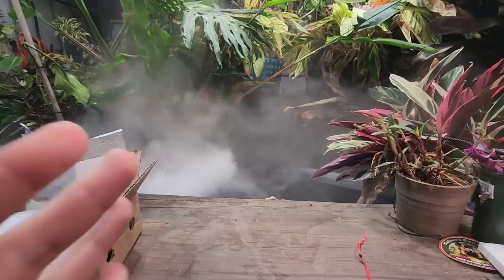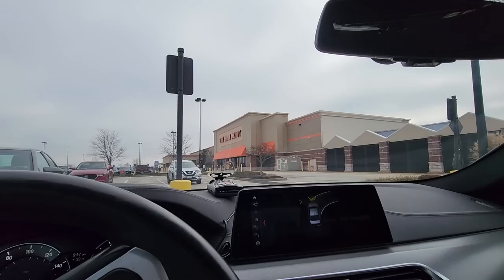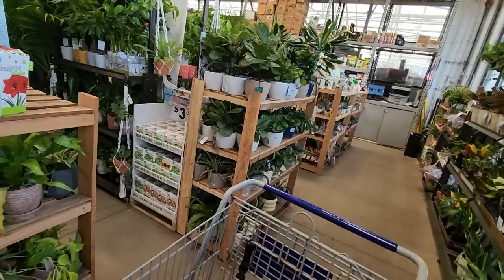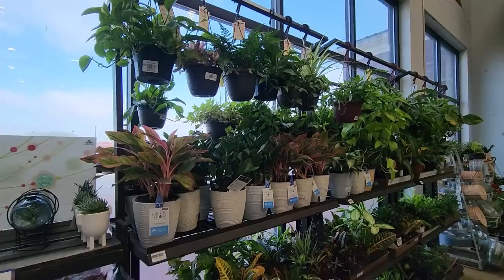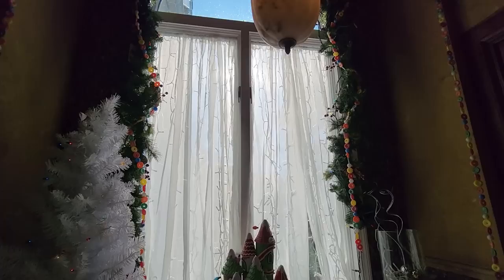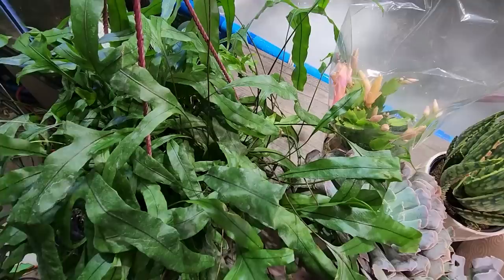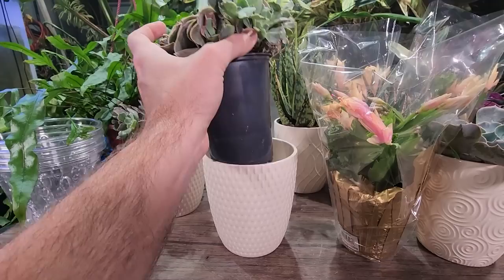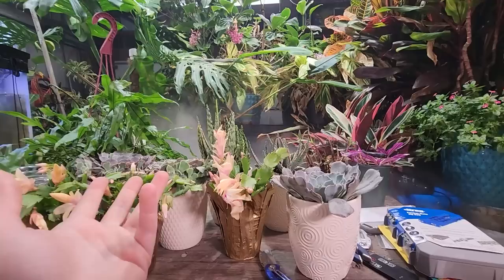Lowes and The Home Depot Black Friday Plant Shopping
Just wanted a few Poinsettias and some materials for making up aroid potting mix and a lot of other stuff happened. Figured black friday would be an ideal time to see if there are houseplants on sale and I ended up buying a lot of plants. There were some great deals around for the size of the Poinsettias, I might grab a couple more. The christmas cactus are looking great, easy plants with nice flowers. I did a how to grow christmas cactus video some time ago if you want more info on their care.

Gardening Supplies
GE LED 32 watt Grow Light PAR 38